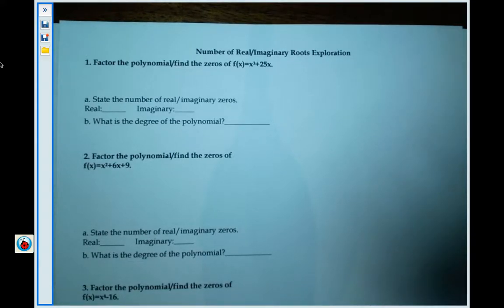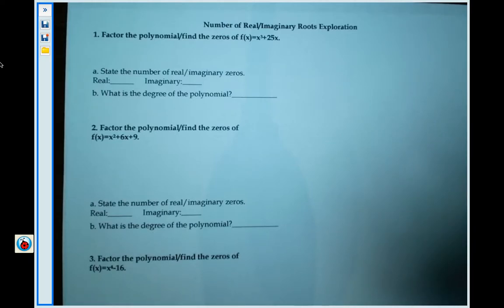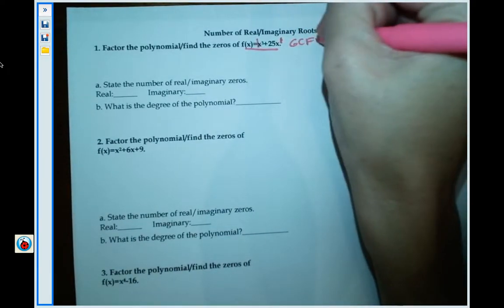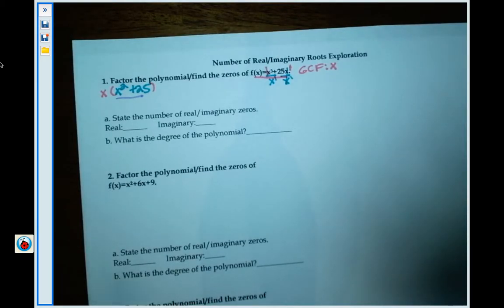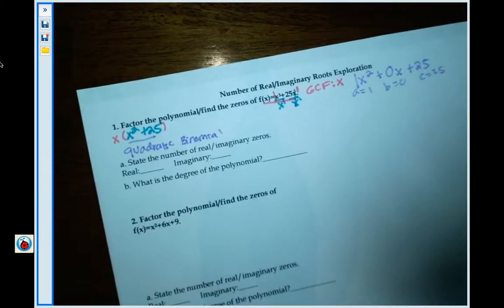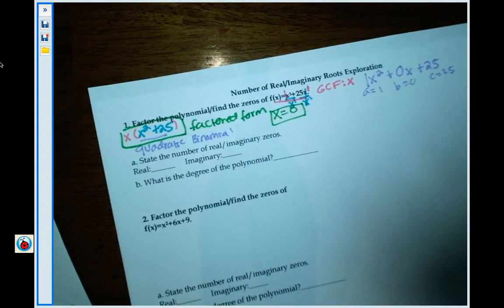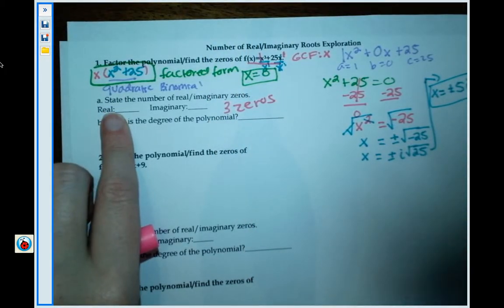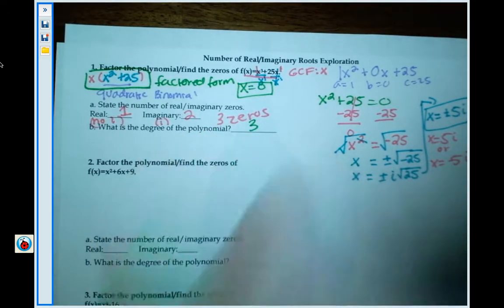Ex 1 Number of Real and Imaginary Zeros